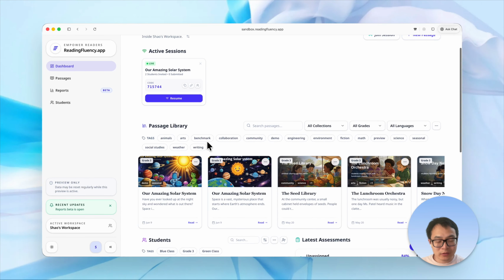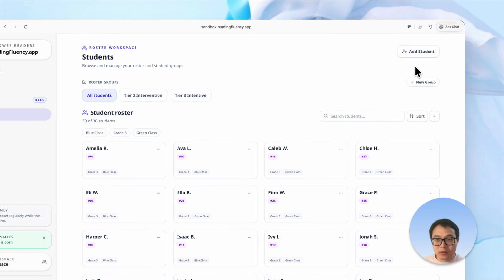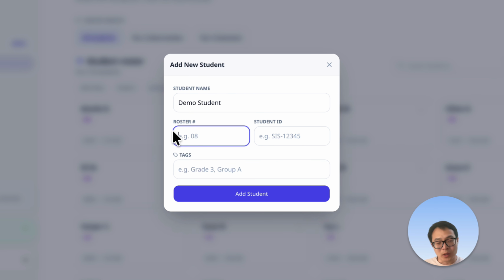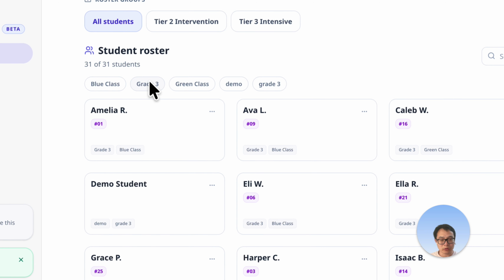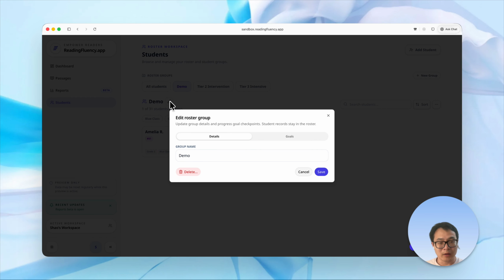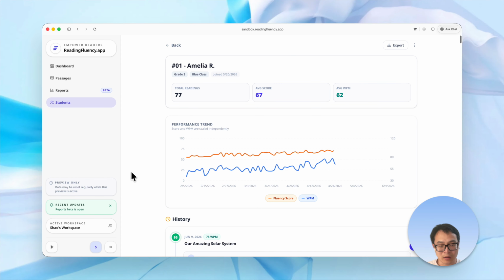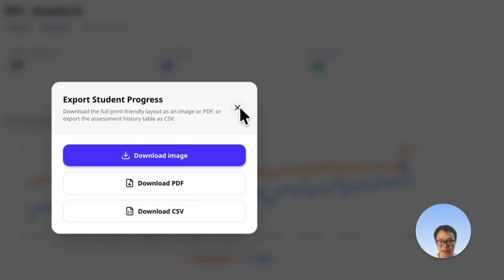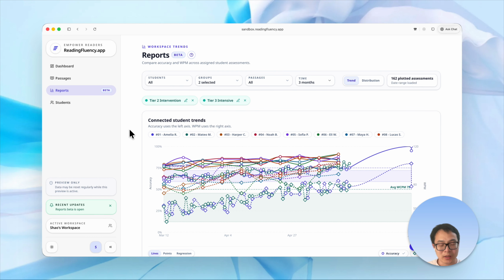ReadingFluency.app Tutorial: Add Student and Organize with Roster Groups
How to add students and organize them into roster groups on readingfluency.app